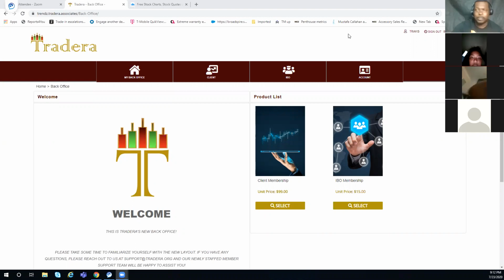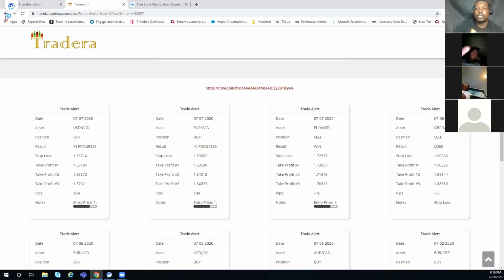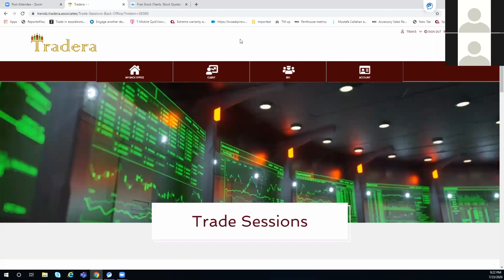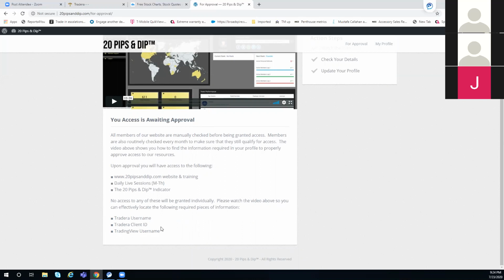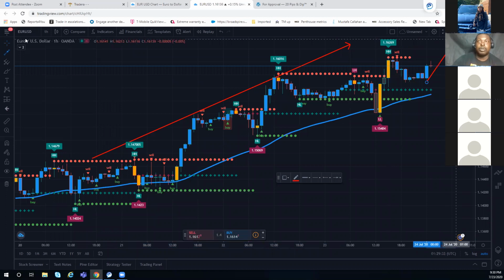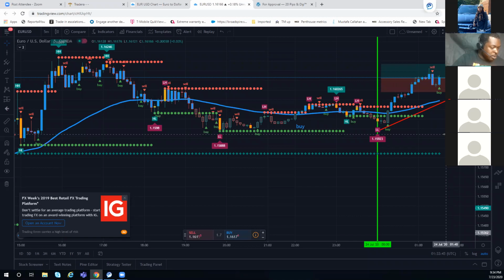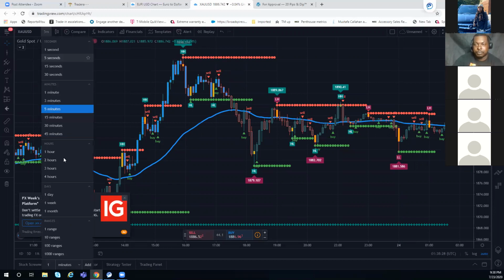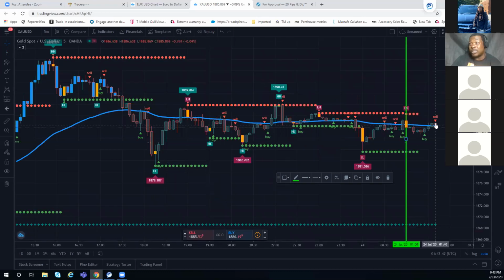Trendz Nation: Technical analysis and Mind training